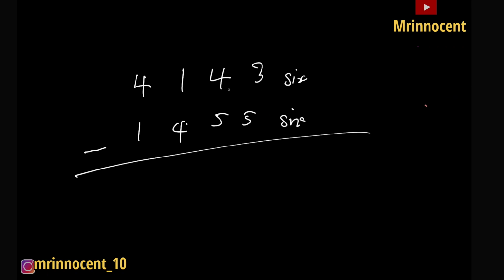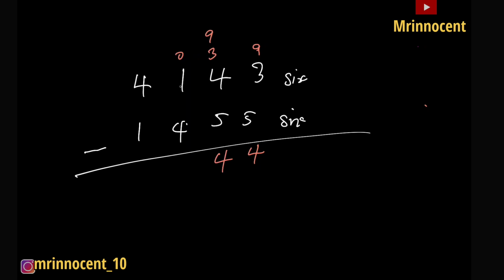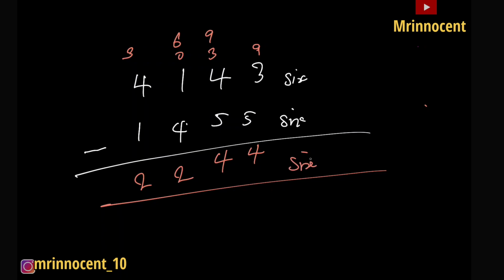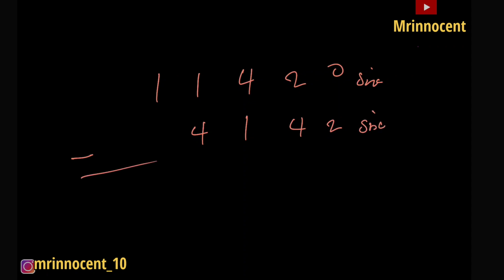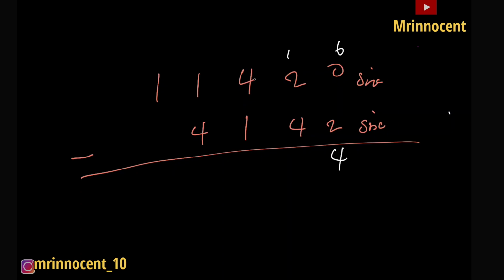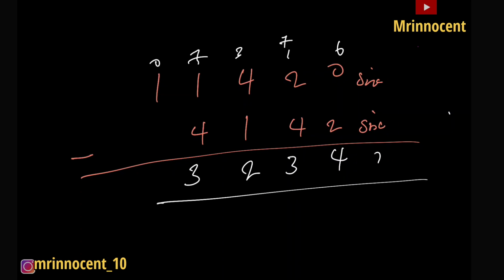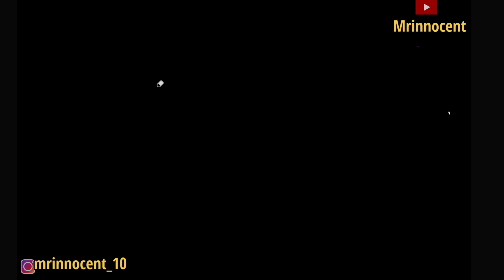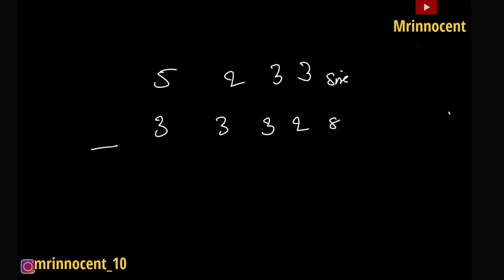How to SUBTRACT in base SIX (Senary number system )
In this video, we shall be looking at how to perform SUBTRACTION operation in base 6 step by step. AND BASE SIX IS ALSO KNOWN AS SENARY NUMBER SYSTEM. IN SENARY NUMBER SYSTEM WE HAVE 0,1,2,3,4,AND 5.

Thank!